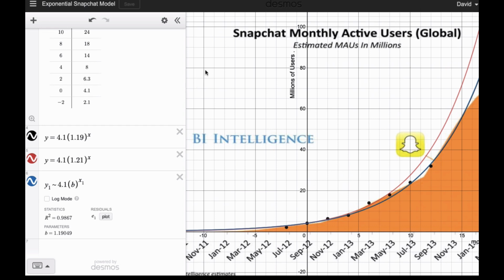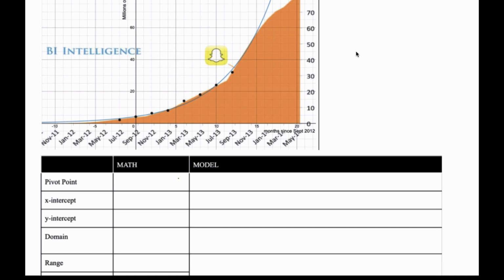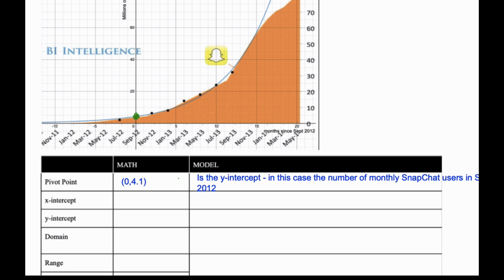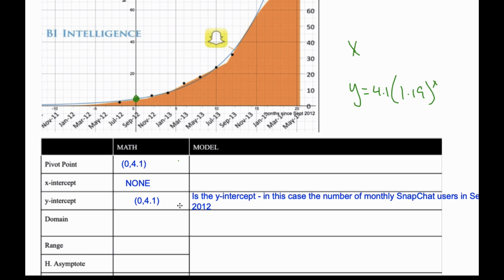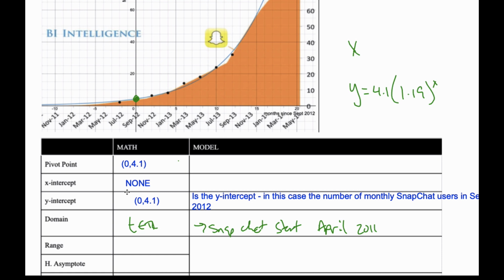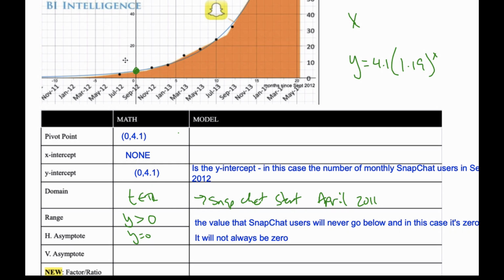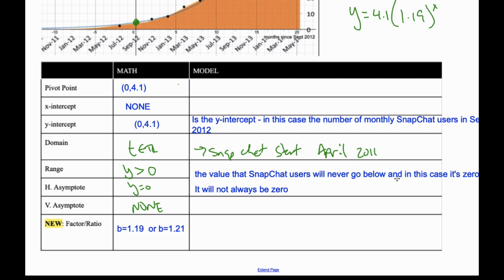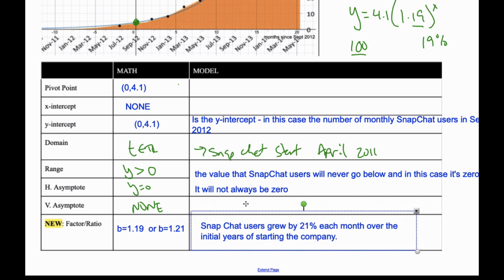4M.03.2 Exponential Model Key Features